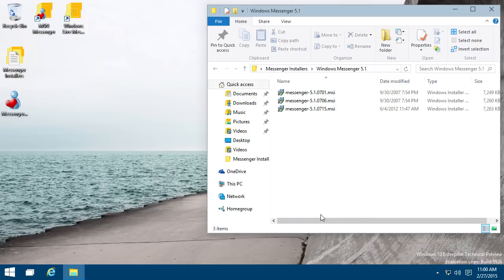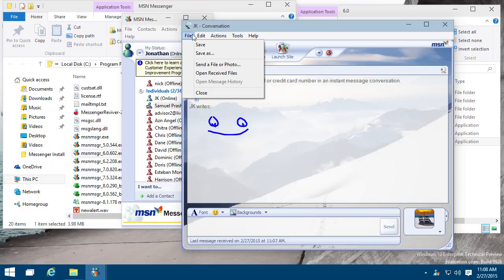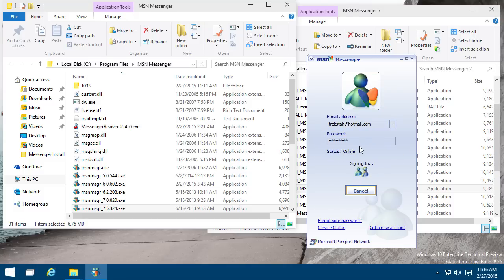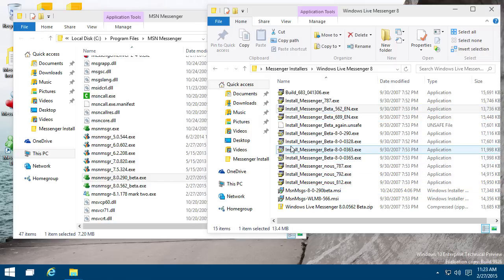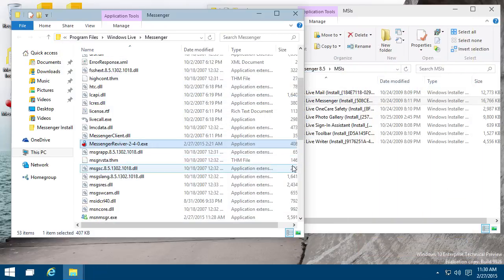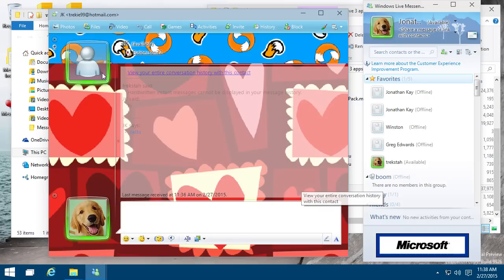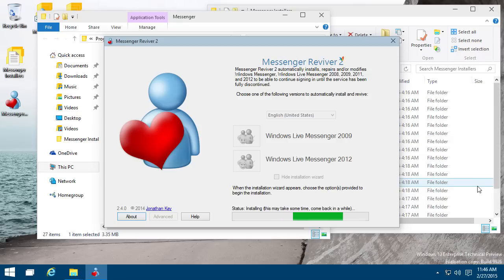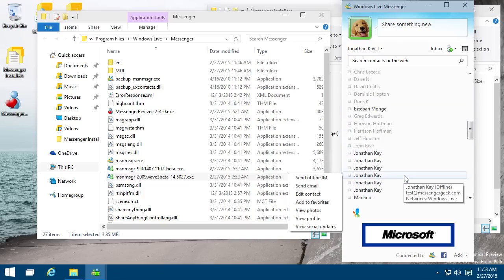MSN and Windows Live Messenger History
A journey through MSN and Windows Live Messenger versions as they were in 2015.